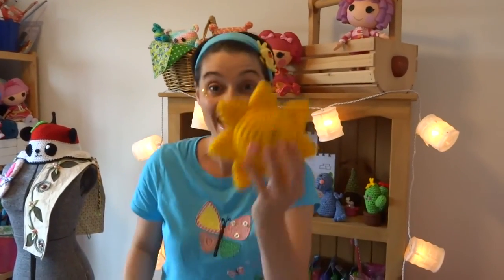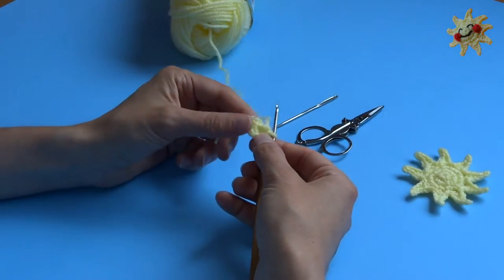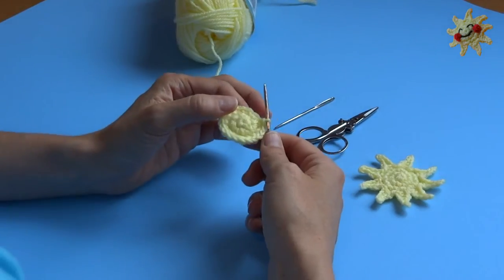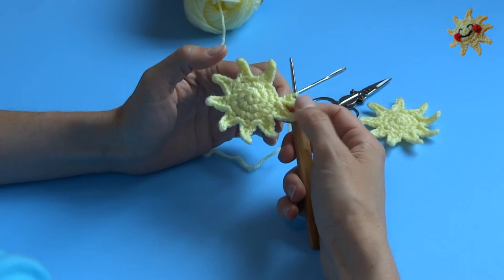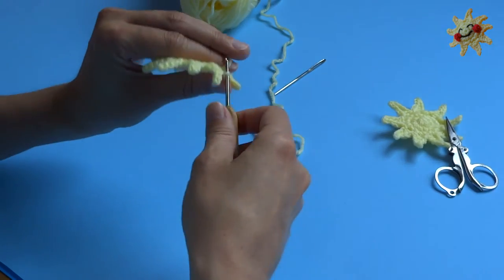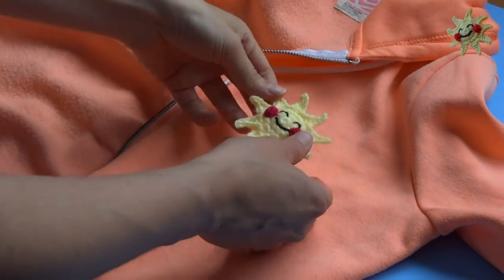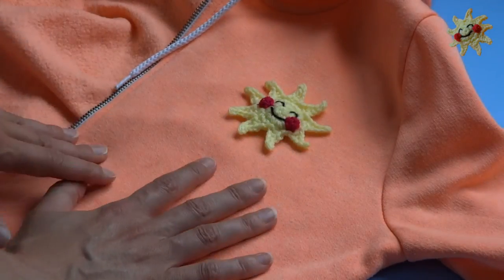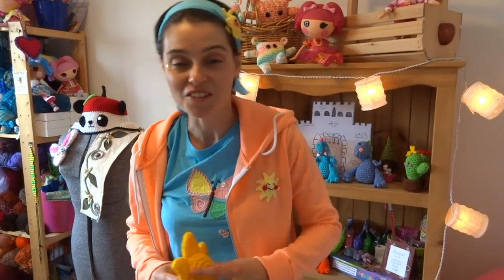Sunshine Crochet Pattern & Scrapbooking Tutorial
Hello Everyone! It's finally summer and we're loving the sunshine!  In fact, I want to put it on everything! Crochet along with me and make this super cute, super fast Mini Sunshine and I'll show you TWO really neat ways to use it!